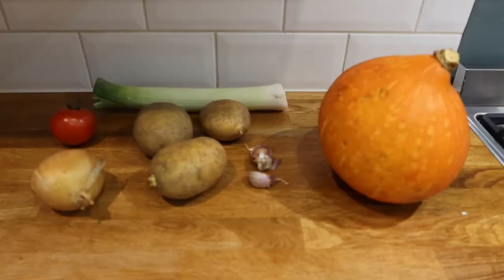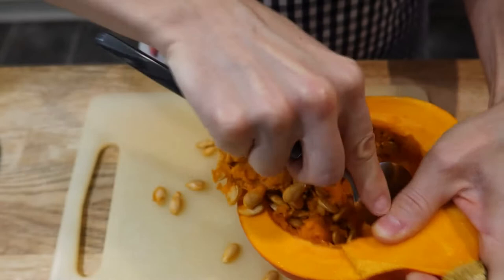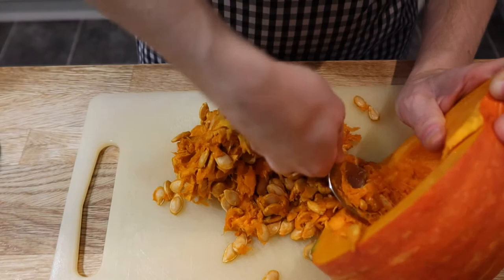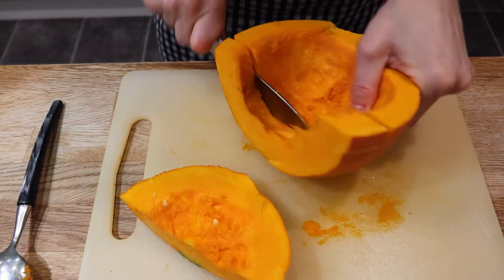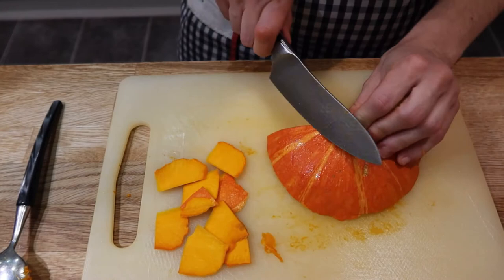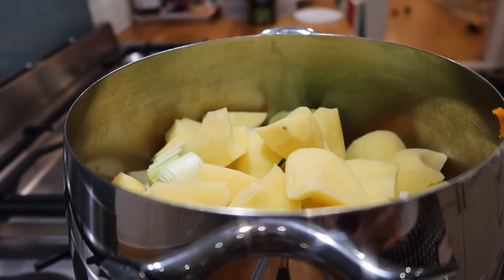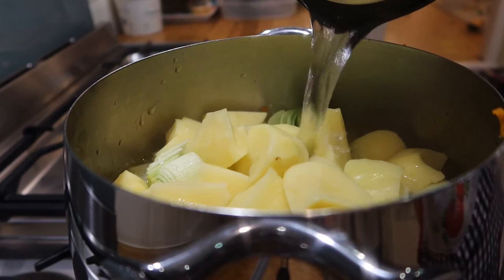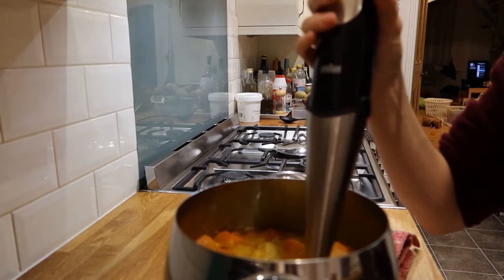Spanish Pumpkin Soup | Spanish Kitchen Autumn Edition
Such a busy week! That’s why I’ve decided this week to keep it simple with a delicious pumpkin soup, so simple, and most important what is in season.
Today’s recipe is from a famous Spanish chef called Karlos Arguiñano, which at the end fries some peeled prawns and green asparagus in a pan to include this in the centre of the soup for a fancier meal, so feel free to do that if you have the time.
Also, the soup freezes very well, from today’s I filled three containers for two people, so it’s worth the workout with the pumpkin.
These are the ingredients:
- Medium pumpkin
- 3 potatoes
- 1 leek
- 1 onion
- 2 garlic cloves
- 1 tomato (deseeded)
- Salt, pepper and a good dollop of olive oil (of course, extra virgin)

Cristina